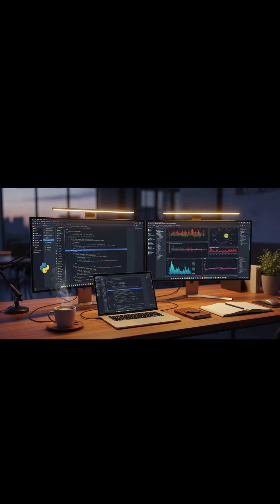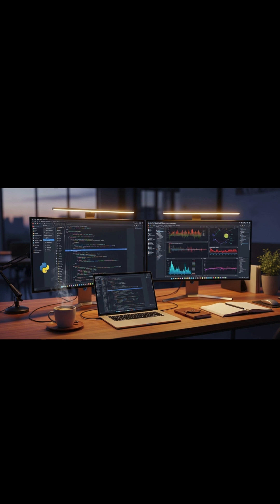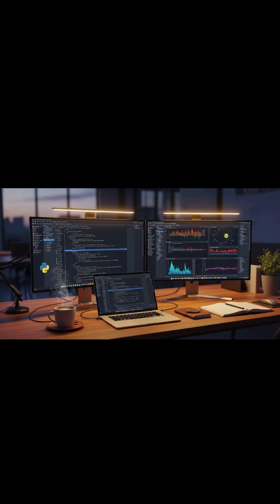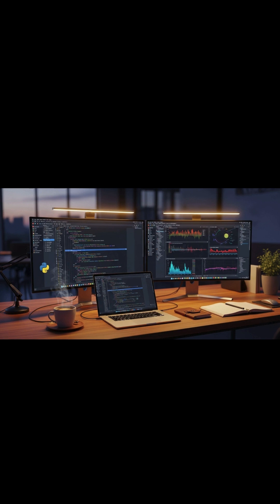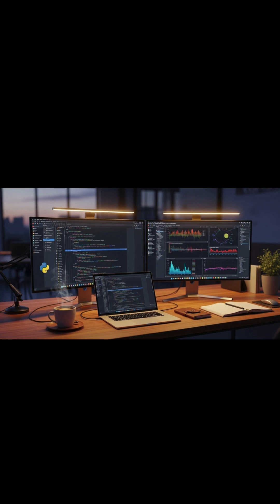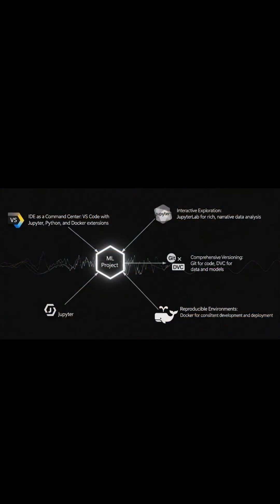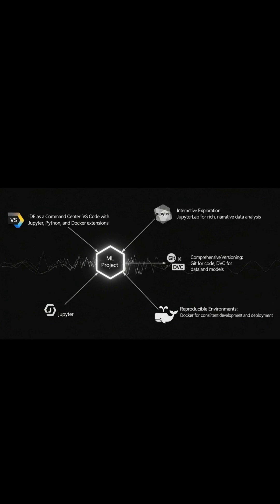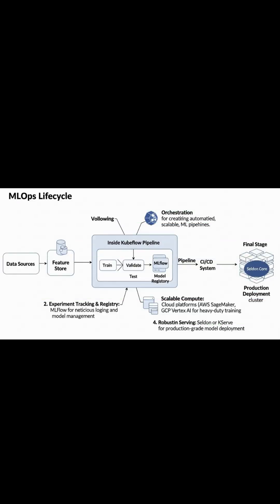Top AI Tools I Use Daily – Boost Productivity Instantly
Want to know which AI tools actually save time and which ones are just hype? I break down the daily AI apps I rely on, including ChatGPT, Claude, Notion AI, Midjourney, and powerful automation tools that streamline my tasks. Whether you’re a student, creator, entrepreneur, or professional, this guide covers trending topics like AI productivity tools, AI for daily tasks, and AI workflow tools to help you build a smarter workflow.